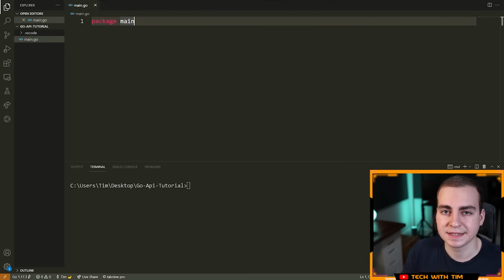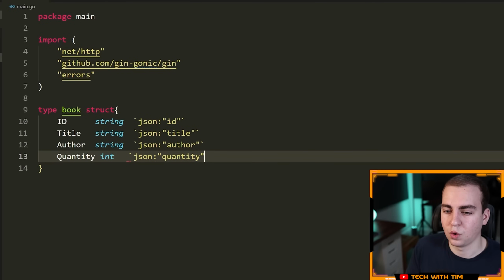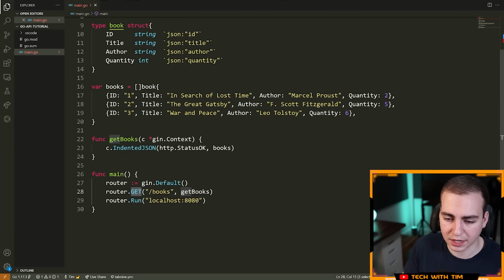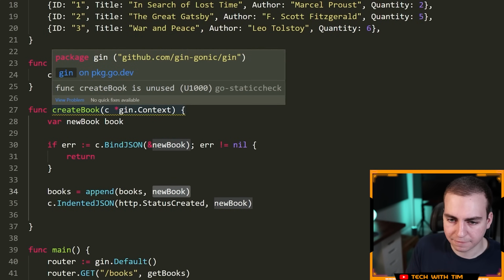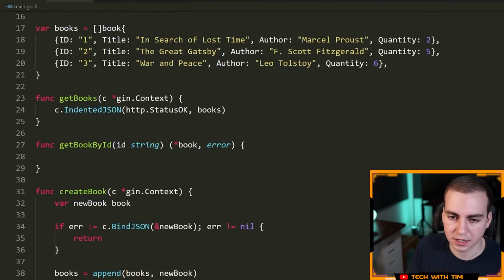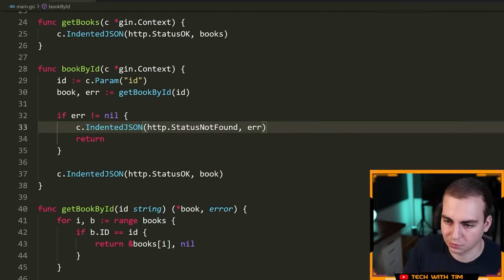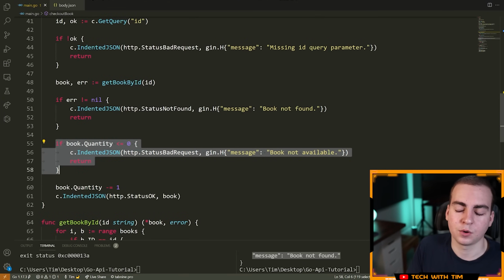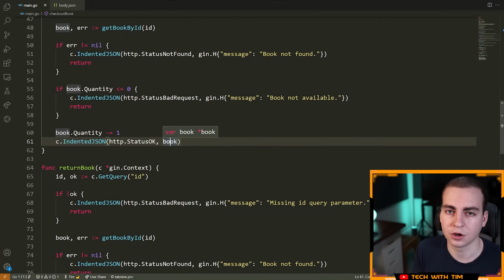Go API Tutorial - Make An API With Go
Do you like programming in Go? If you do then this video is great for you! In this tutorial video I share with you how to make an API in Go! More specifically we are going to be using Gin which is a high performance and relatively simple web framework that will allow us to quickly design and make an API in Go. Hope you enjoy!

⭐️ Timestamps ⭐️
00:00 | Overview & Prerequisites
01:07 | ServerPronto
02:08 | Dependency Setup
04:47 | Imports & Data Setup
09:22 | Gin Router Setup
09:50 | GET Requests
14:22 | POST Requests
21:51 | Fetching By ID
29:01 | Checkout Books & Query Parameters
33:04 | PATCH Requests
34:30 | Returning Books
37:12 | Conclusion

⭐️ Tags ⭐️
-Tech With Tim
-Go API Tutorial
-Make An API With Go
-Programming With Go
-Golang